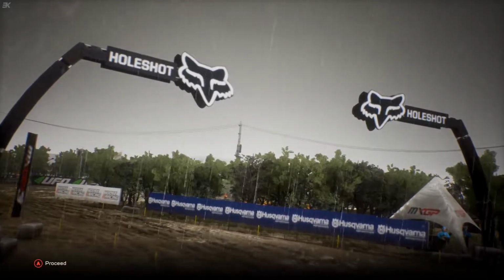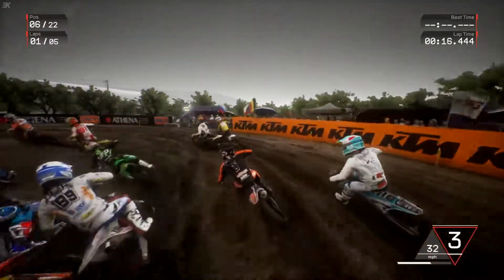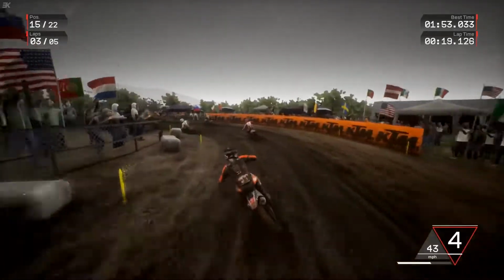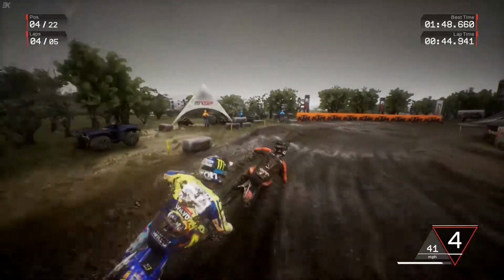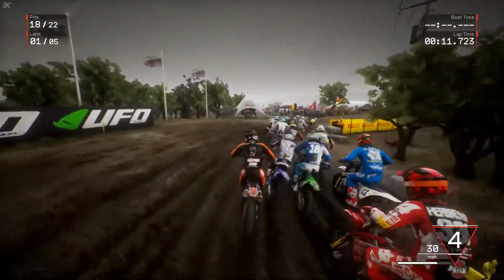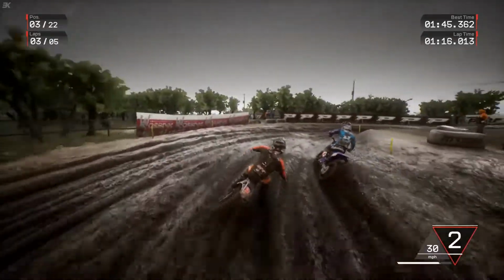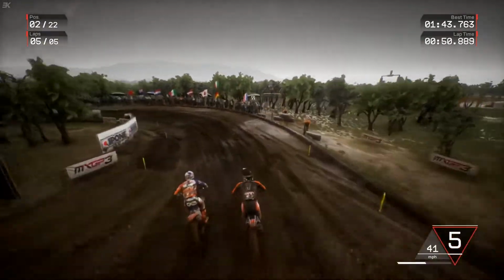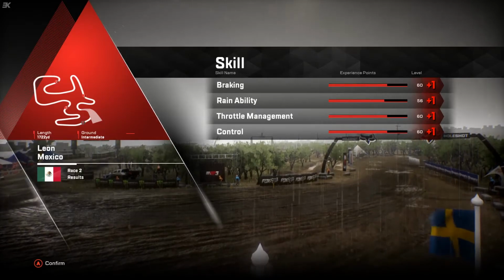MXGP3 | Career: The Mexico Gift (Part 7)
It's been pretty much smooth sailing for Kev Hillman but with tricky conditions In Mexico, the Leon track fights back.